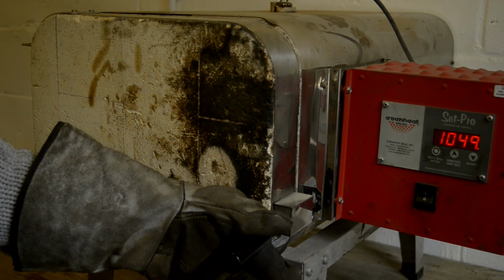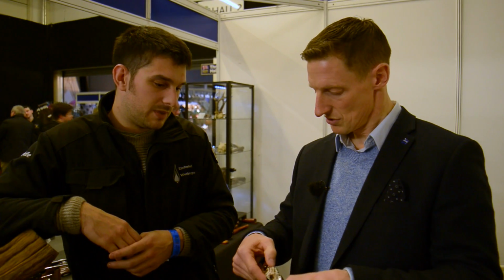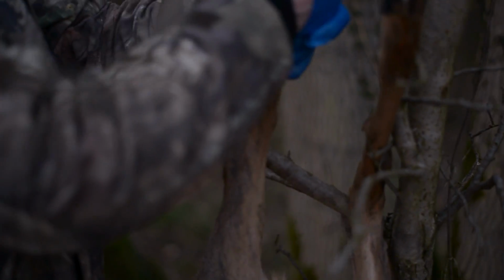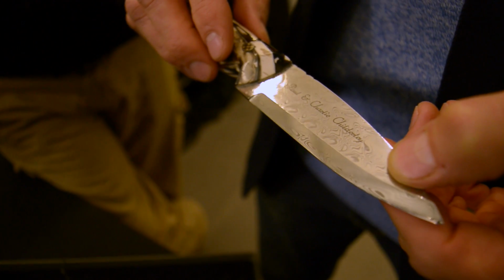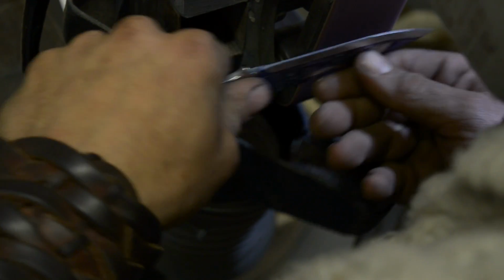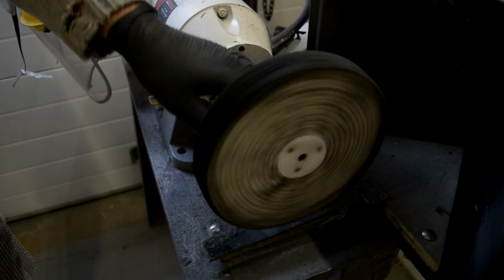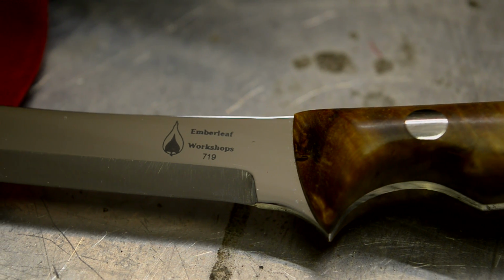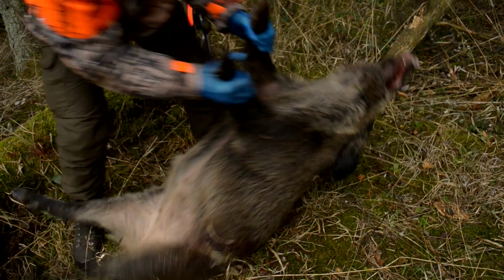Emberleaf - a Knife for Life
They are among the most beautiful knives you can buy, with Damascus blades and mammoth ivory handles. We visit Emberleaf to see how to make a top quality knife.